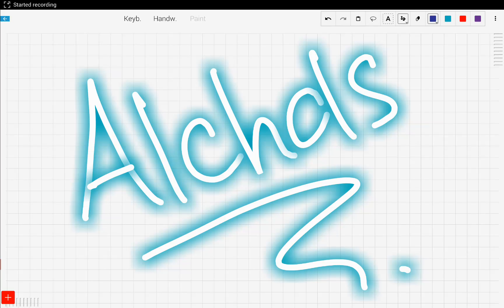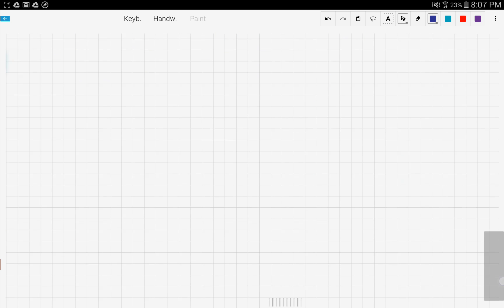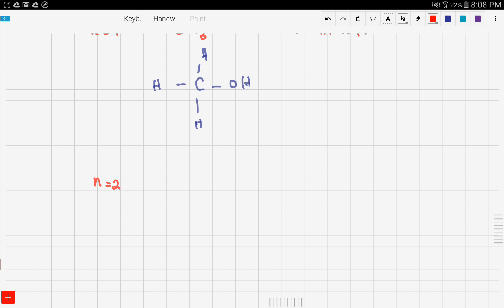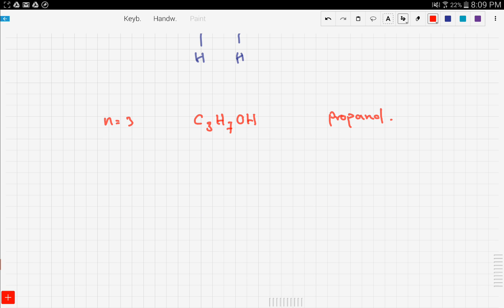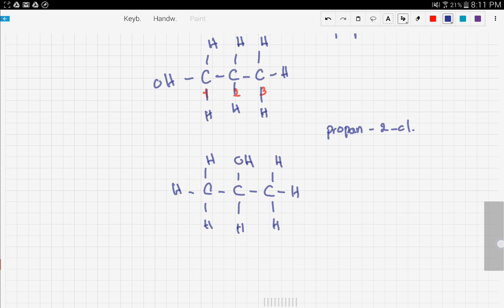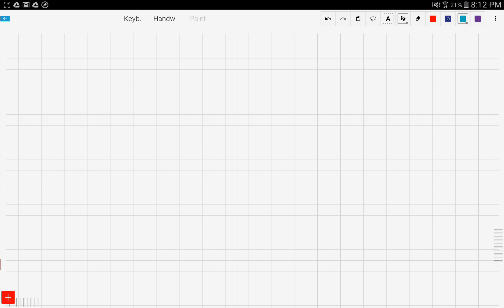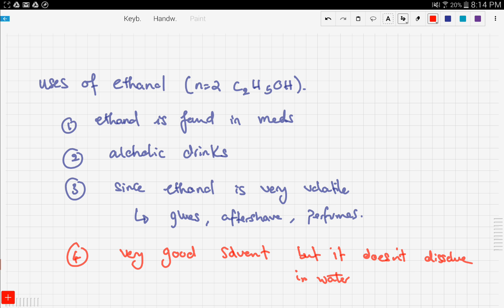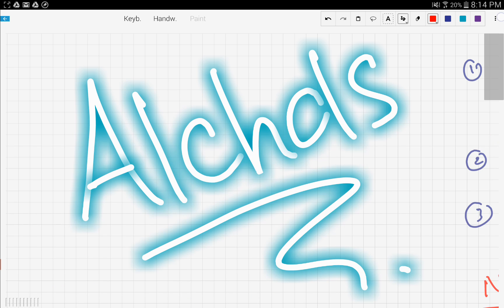iGCSE / GCSE Chemistry: What are Alcohols? (14.10)